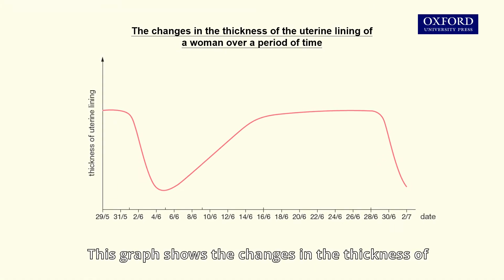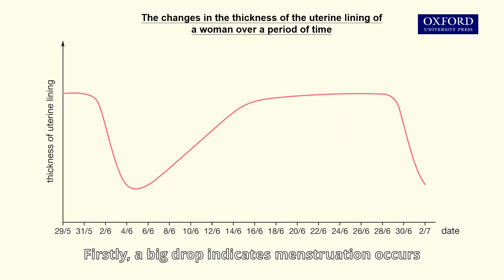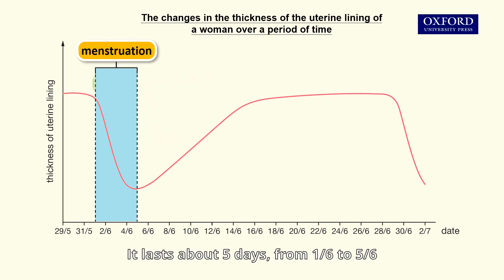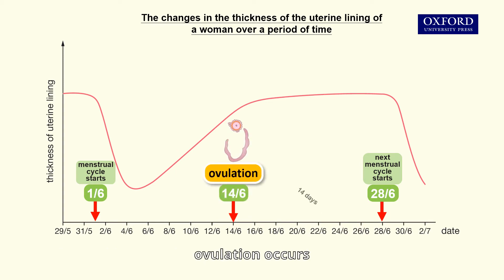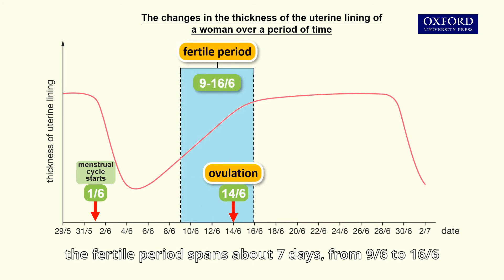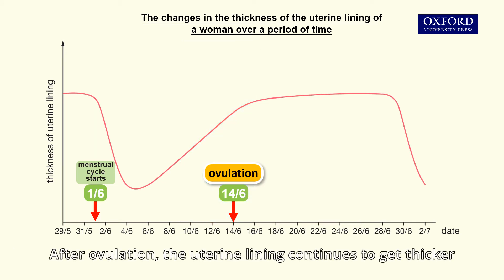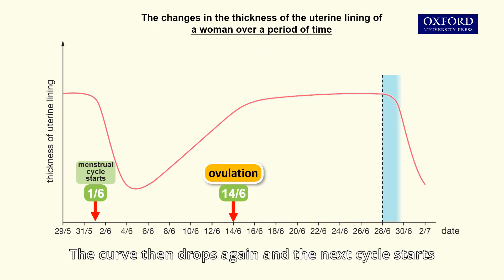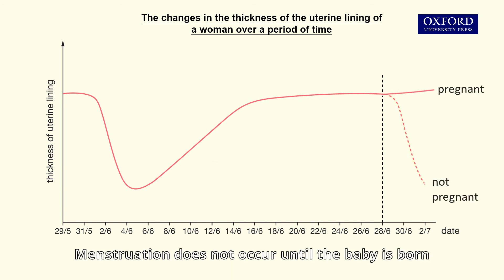Online tutorial 13.1 Interpreting a graph of the thickness of the uterine lining against time